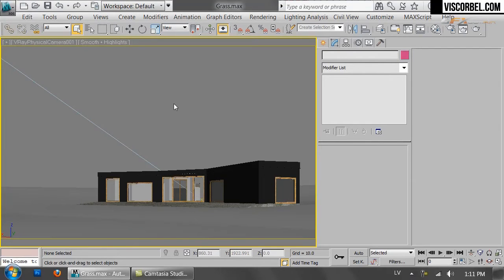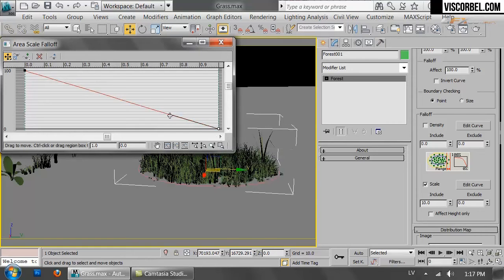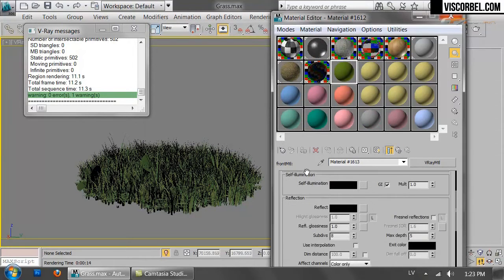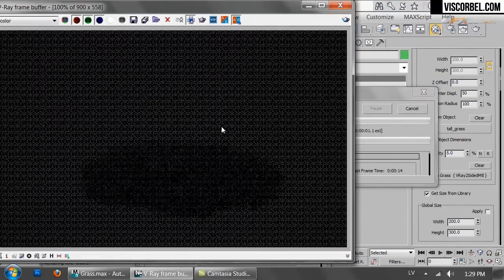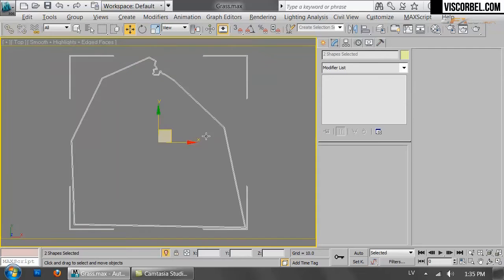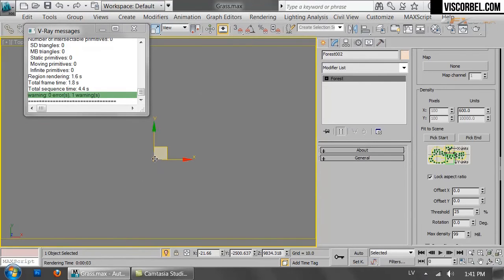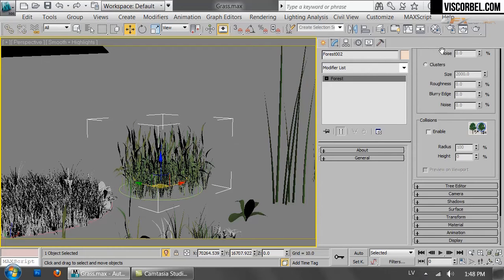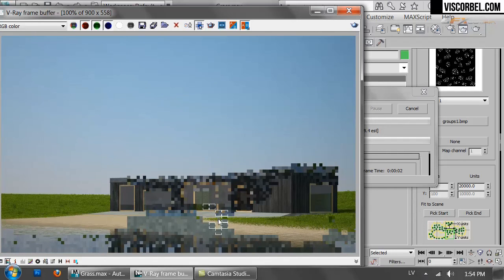tutorial 3dsmax vray Grass.mp4